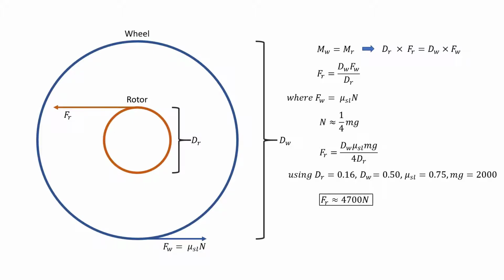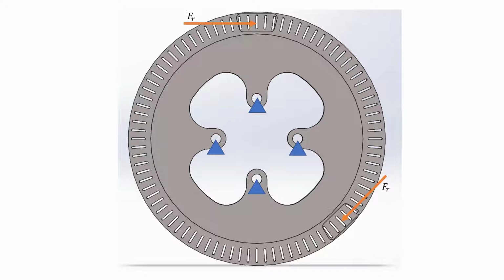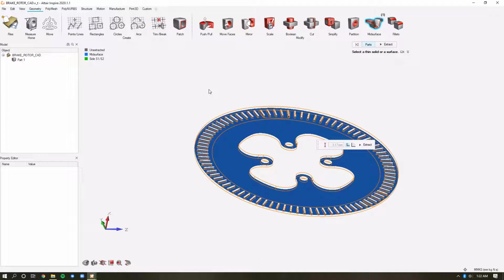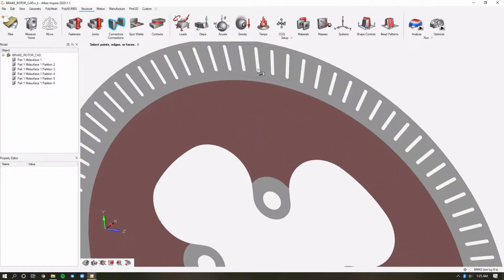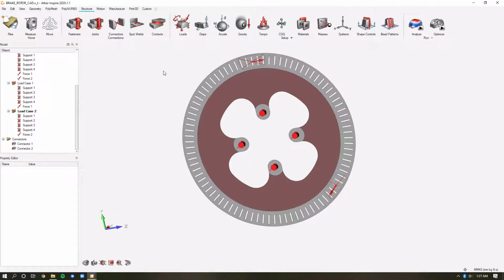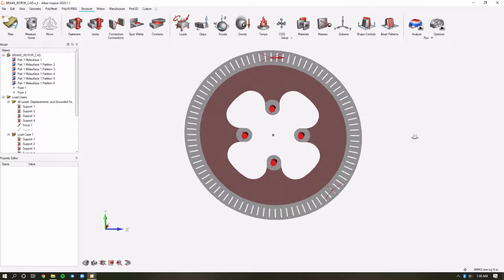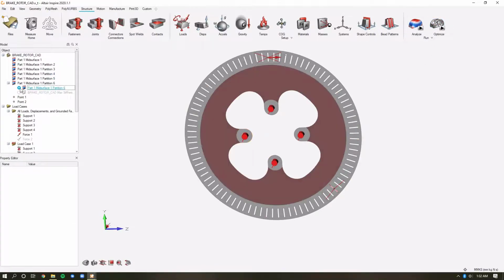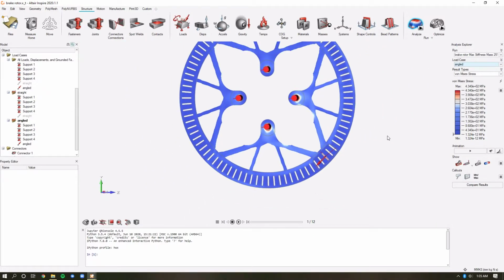Optimization and Analysis of a Student Car Brake Disk / Rotor Component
Learn how to do an Optimization and Analysis of a Student Car Brake Disk / Rotor Component
By Vishnu Rengaraj